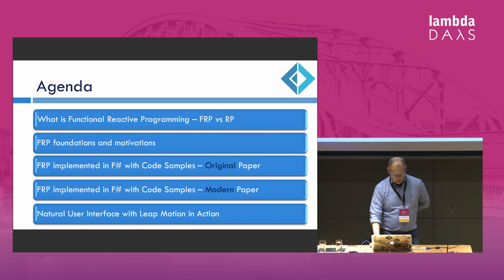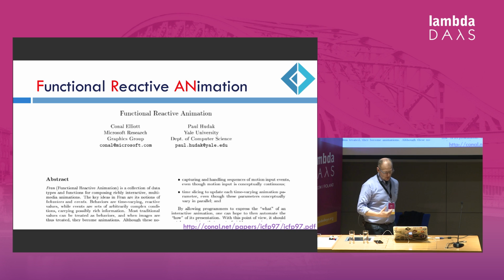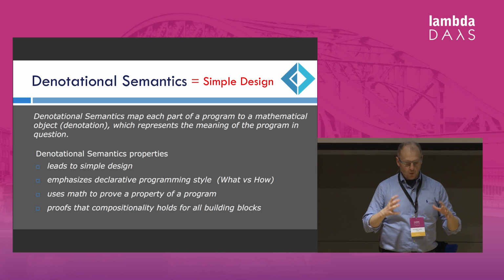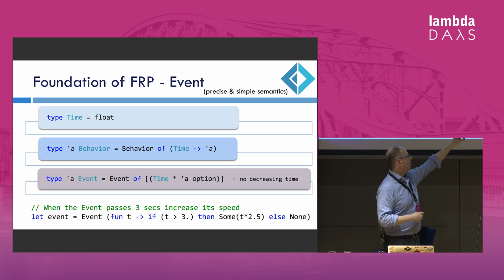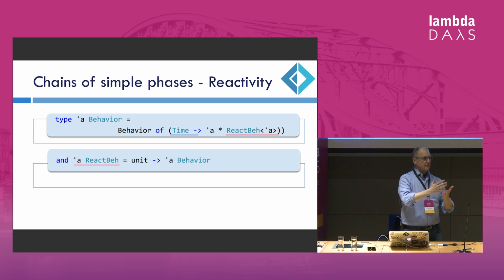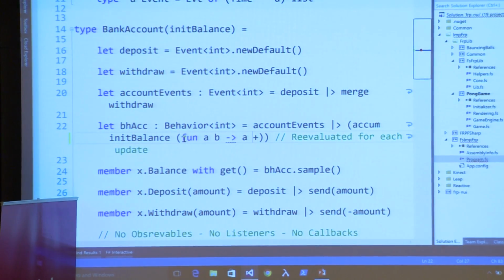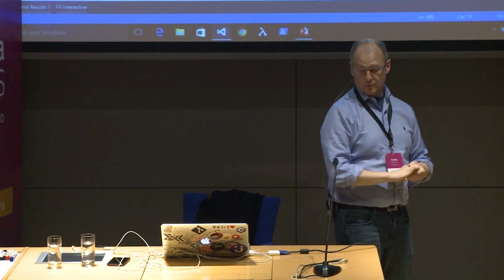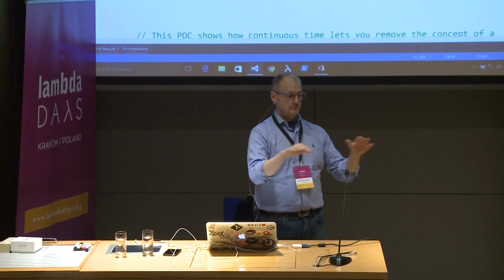Riccardo Terrell - Functional Reactive Programming (Lambda Days 2016))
Functional reactive programming supports elegant programming of dynamic and reactive systems by providing first-class, composable abstractions for behaviors (time-varying values) and events (streams of timed values). Using Functional Reactive Programming to handle event-stream of values over time provides an alternative to the Observer pattern, which produces a series of unique responses to discrete changes in state. Reactive Programming is useful anywhere the Observer pattern is common, and provides an elegant way to express computation in domains such as video games, networking, user interfaces and simulation. Once understood, it can greatly simplify your project and code dealing with asynchronous events with nested callbacks, complex list filtering/transformation, or timing concerns. During this presentation I will create, consume and compose event streams with Observables introducing the concept of FRP integrating time flow and compositional events to build Natural User Interfaces with Kinect and Leap. You will walk away with the knowledge and excitement of how to use the Functional Reactive Programming approach and how to leverage the reactive programming power to build Natural User Interfaces.